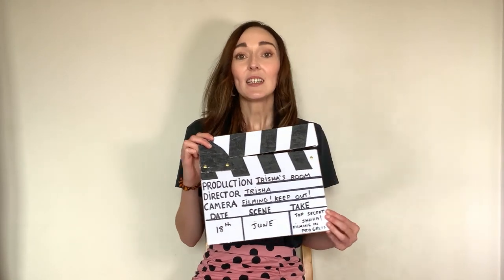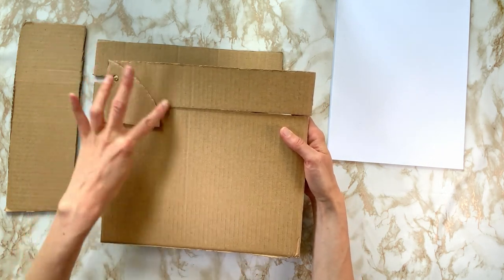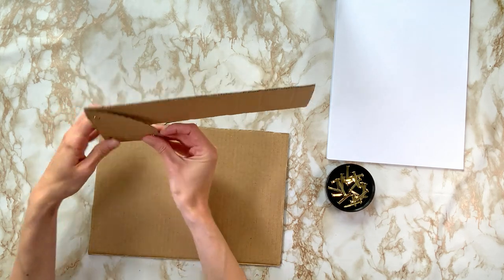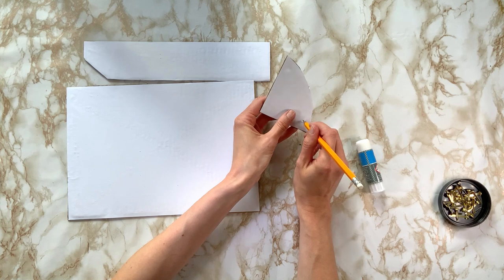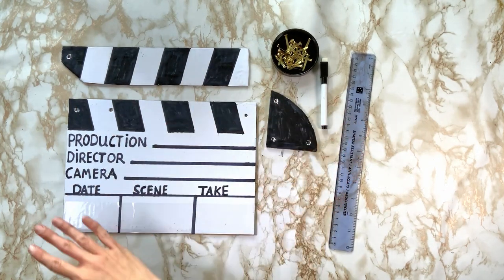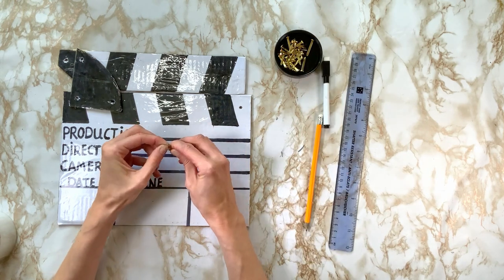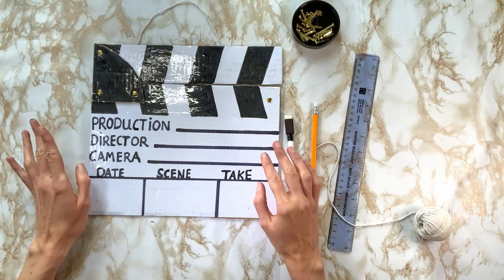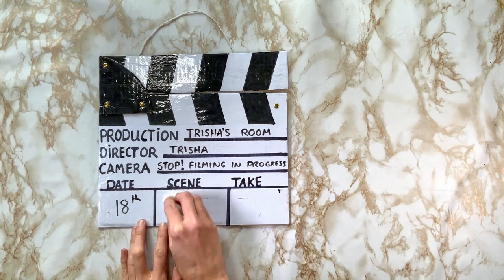HOW TO MAKE A MOVIE CLAPPERBOARD DOOR SIGN - Cinemagic Dublin '21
A clapperboard, film clapper or film slate, is a black and white board used on film sets to assist in the synchronising of picture and sound. Now you can make your very own version of this iconic movie symbol by using simple materials and a little imagination to create an awesome door sign for your room. Facilitated by Trisha McNally.

Cinemagic Dublin runs throughout July/August '21 and is supported by the Department of Education and the Department of Tourism, Culture, Arts, Gaeltacht, Sport and Media.